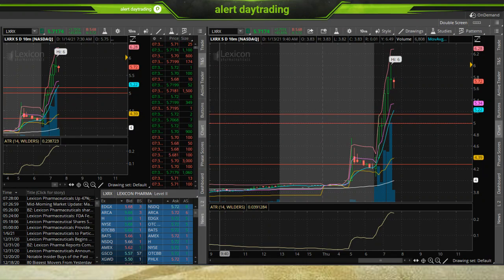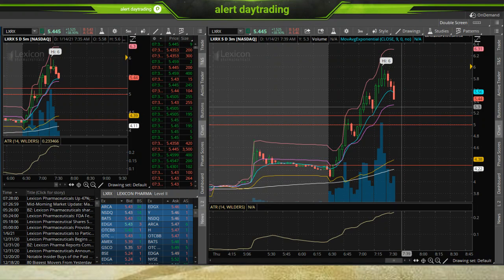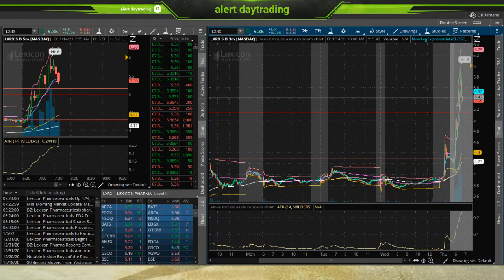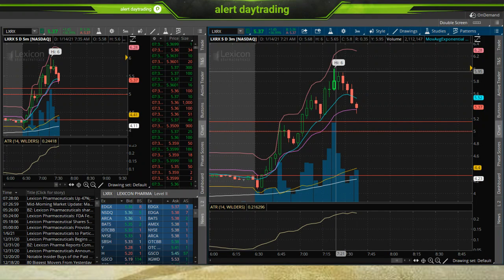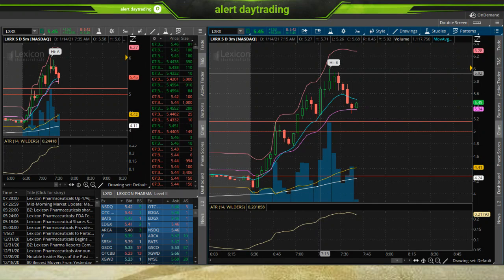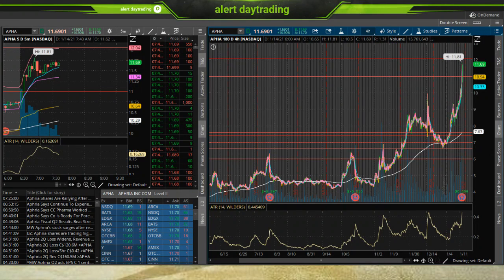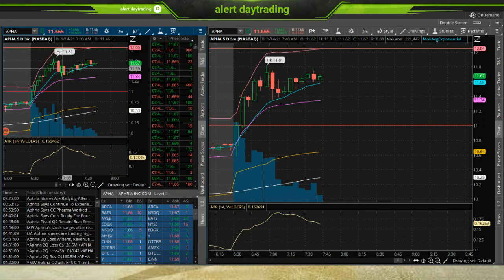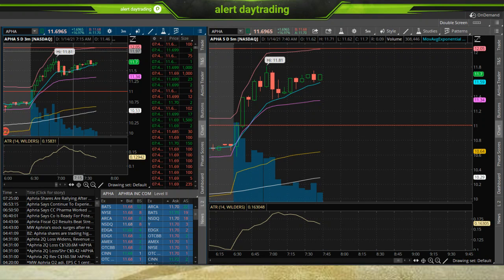Day Trading Breakouts- APHA LXRX Recap- Trailing Stop Loss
This video is not intended to give advice. I am simply sharing my thoughts about day trading and the markets. If you have any questions, feel free to let me know. Good luck!